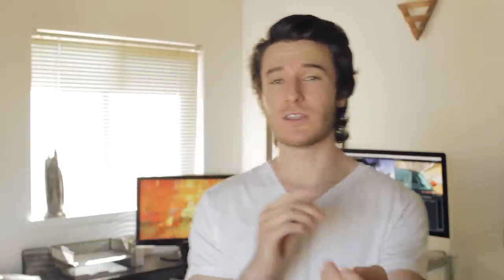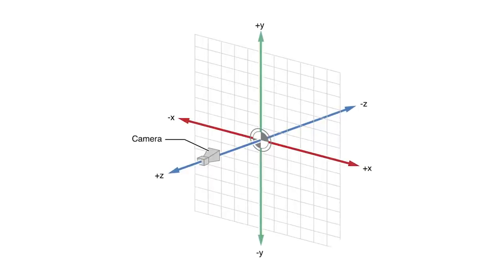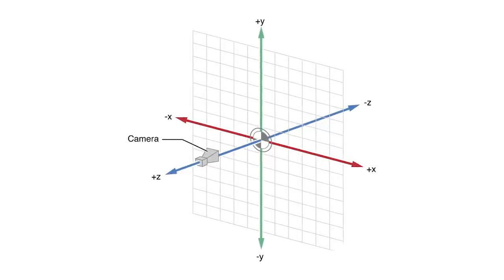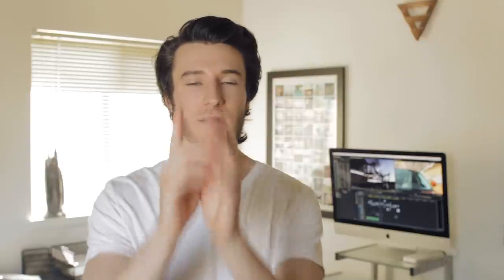The Psychology of Cinematography | Creating Cinematic Camera Movement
Here are links to all the courses in this filmmaking series